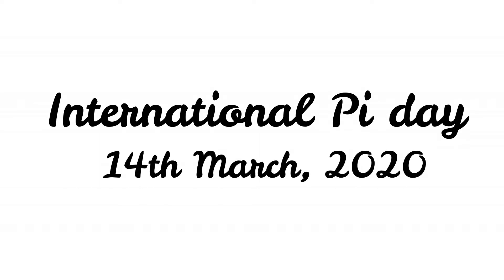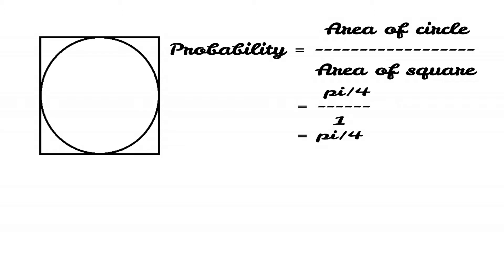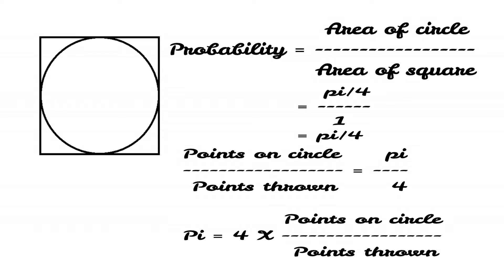Finding π using mAtH and CoMpUtEr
Today is international Pi day, 14th March 2020.

To celebrate this occasion and because of my examination I planned to make a short and simple program to approximate values of pi.
The formula that I used :
                darts in the circle
Pi = 4 X
                   darts thrown

The video was already completed before 2020, but because of the Pi day I scheduled the upload to the exact date.